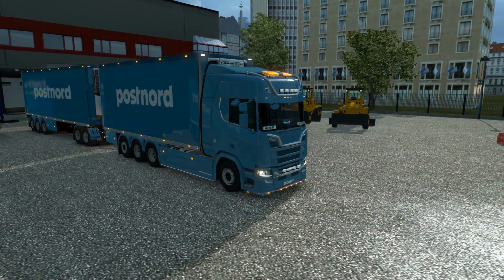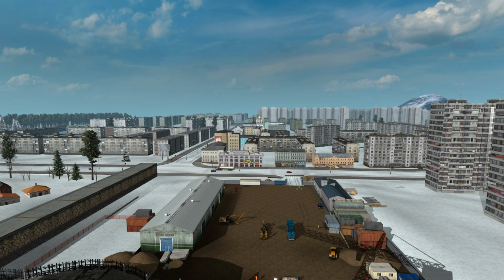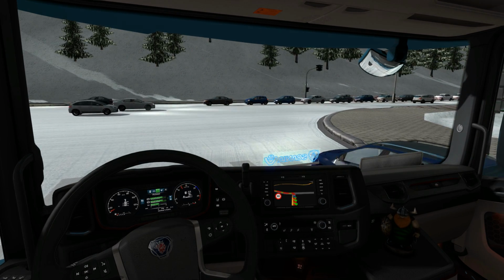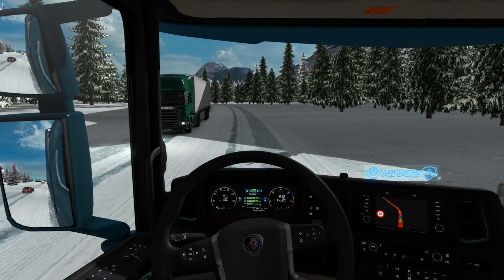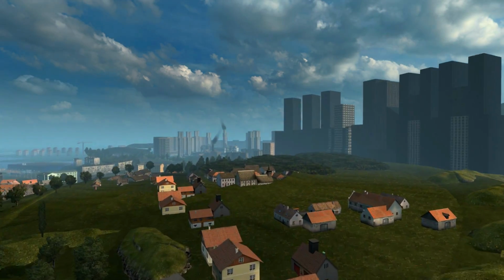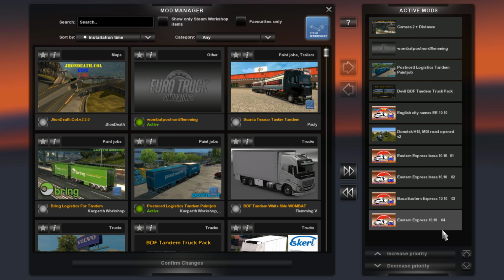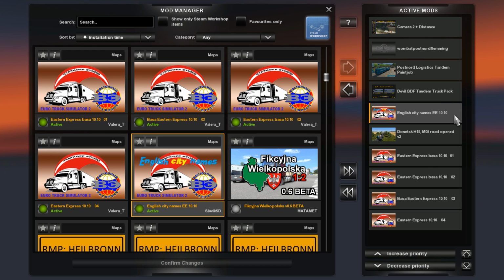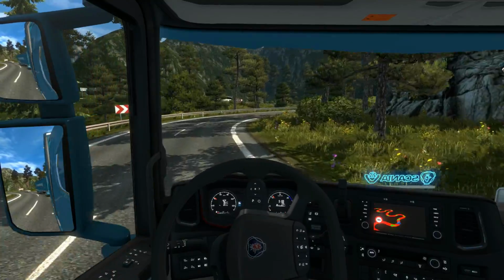ETS2 1.31 - Eastern Express 10.10 map by Valera_T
This is the map Eastern Express v10.10.
The map contains Russia, Ukraine and the Republic of Belarus and a total of 263 cities and towns.

It contains cargo and passenger transportation in Europe and CIS countries. It also include buses and BDF cargo.
Buses can be bought in Samara, Ufa, Dnepropetrovsk, Kiev, Kharkov, Uzhgorod, Lviv, Brest, Grodno, Novorossiysk, Sochi, Volgograd, Ulyanovsk, Yekaterinburg, Chelyabinsk, Novosibirsk, Omsk, Krasnoyarsk and Irkutsk

The map is a paid map. Ive been able to locate an official site for this map but Valera_T have not been responding to my emails, so
it is unclear how youre able to get your hands on the map unless you speak russian.